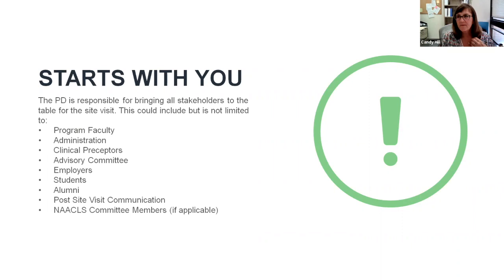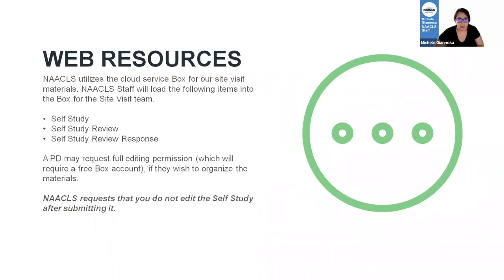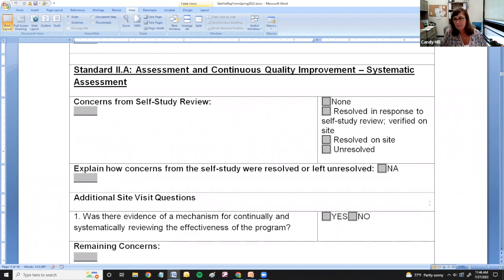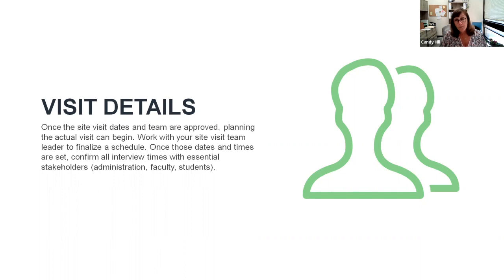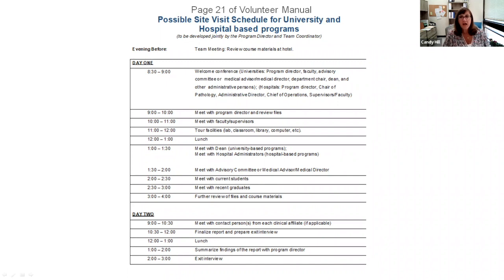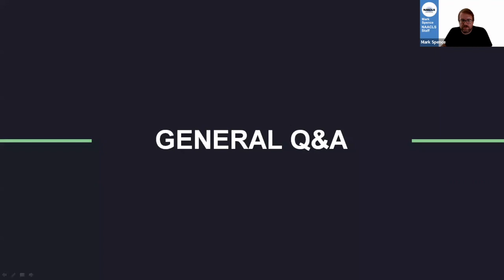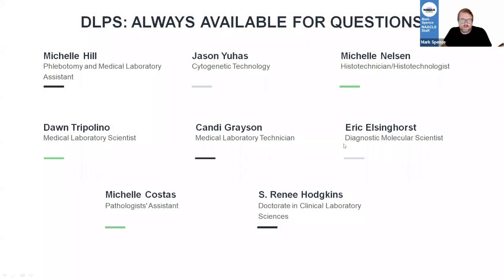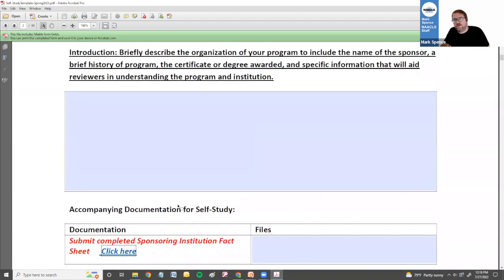Dr. NAACLS - July 2022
Join RCAP member Candy Hill and NAACLS Staff as we discuss strategies to prepare for a site visit and take your questions.